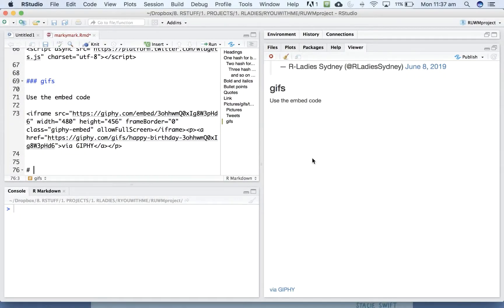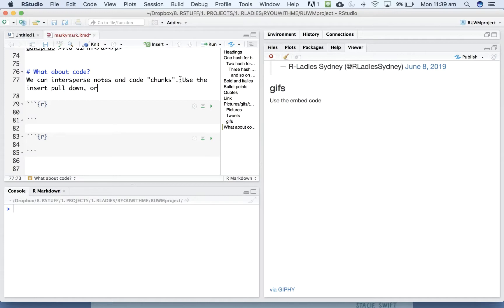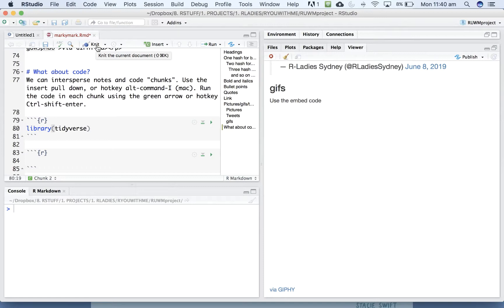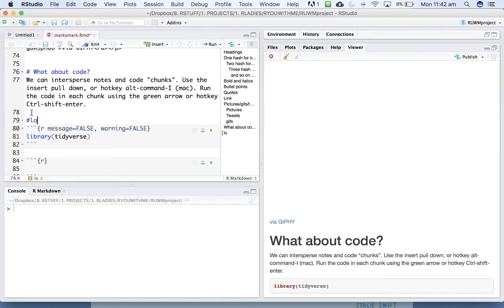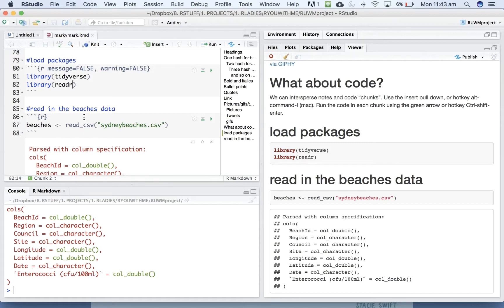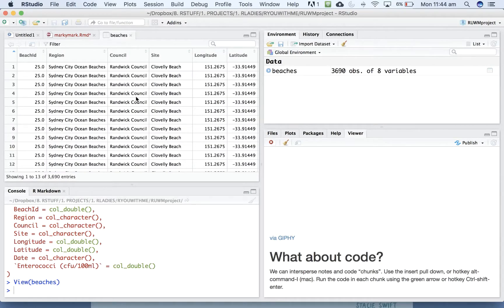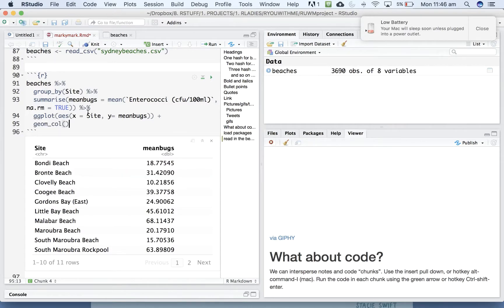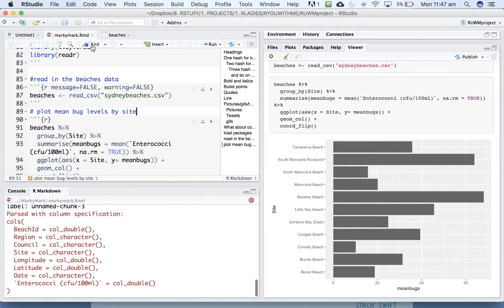MarkyMark Lesson 2 RYouWithMe by R-Ladies Sydney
This video is part of RYouWithMe, an online training initiative by RLadies Sydney. This video is from *MarkyMark Lesson 2: Code Chunks* and covers .. you guessed it, how to work with code chunks in RMarkdown!